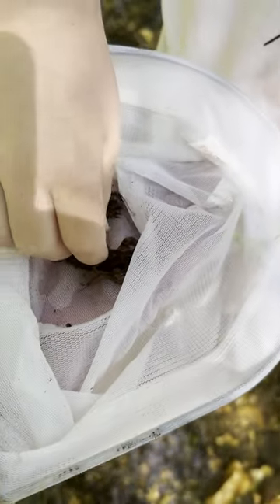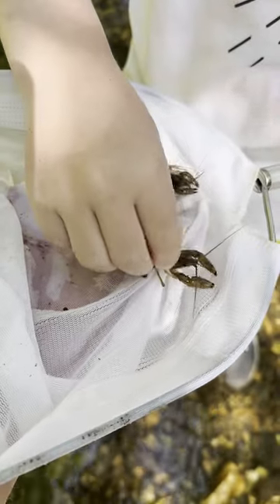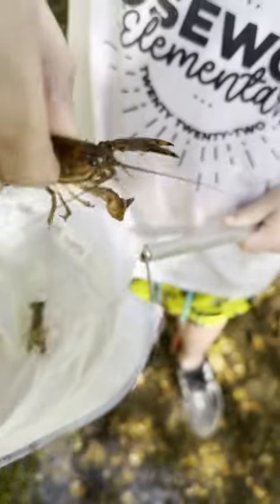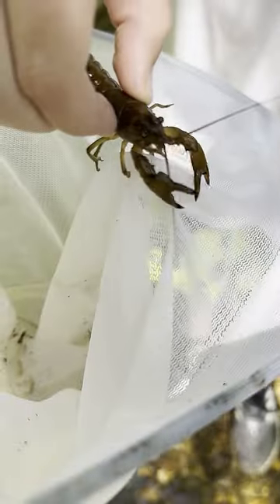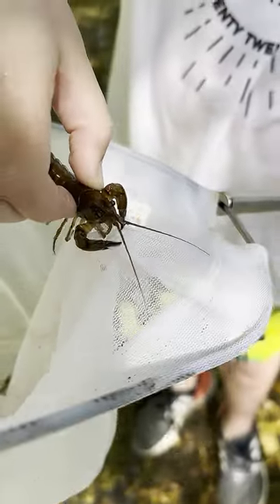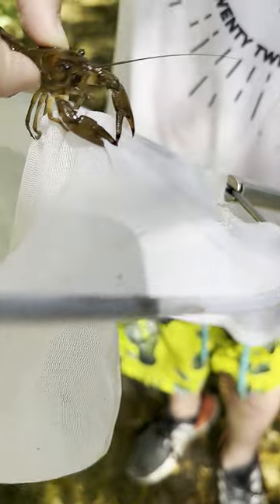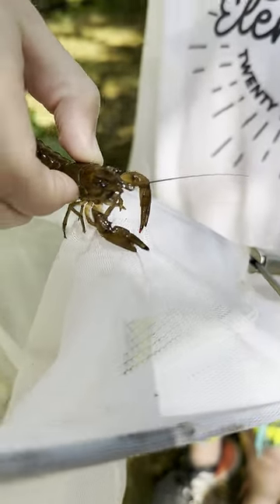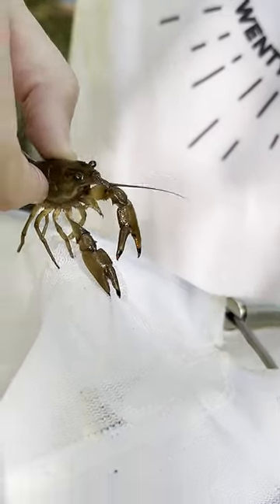How to Hold a Crawdad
Archer Knows How to Hold a Crawdad. Perhaps the question is:  "How do you get a crawdad to release?"